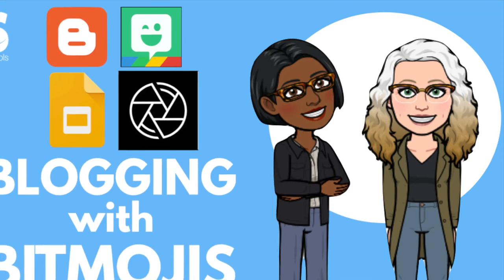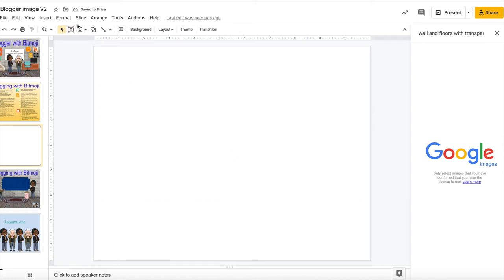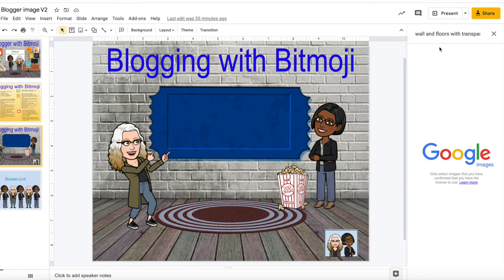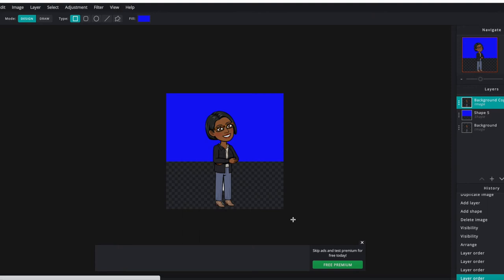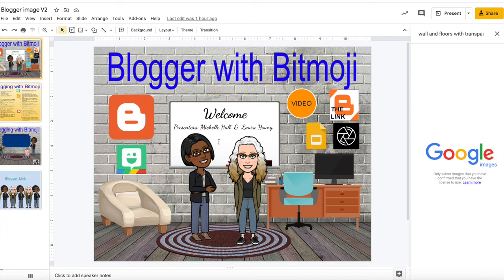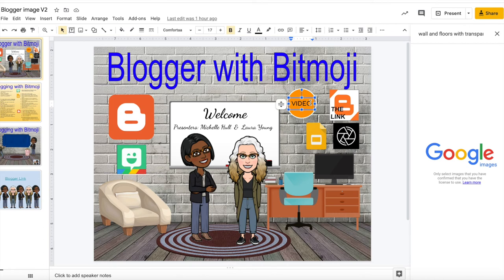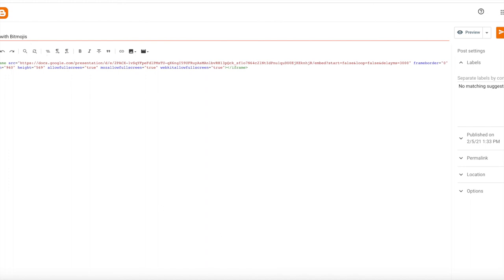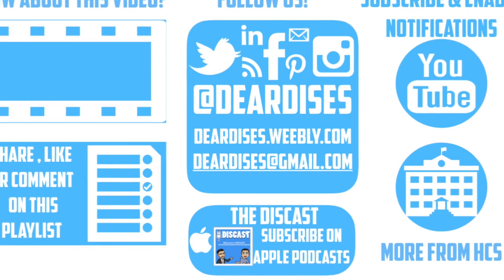Blogging with Bitmojis | How to use Bitmoji images with Blogger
Participants will be shown how to create a simplified landing page using Blogger and Google Slide, the Google Slides are personalized with Bitmojis. We will explain how to add posts and insert images and videos to your Blogger page. Time will be set aside for participants to develop their own personalized Bitmoji Blogger page(s). During the time, participants can collaborate and ask questions. Before ending our session, participants will be given an opportunity to share their Blogger page with the group. We will also take questions from the group.

Don't forget that Alex and Amanda did some awesome work with Bitmojis in our other resources:
Check out Alex and Amanda’s Instructable to get started with your Bitmoji Classroom or their video